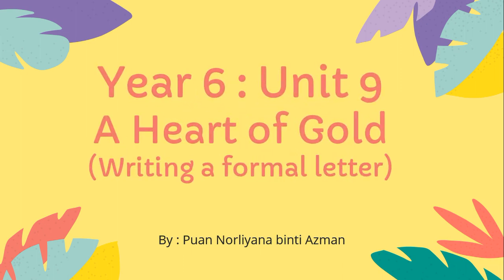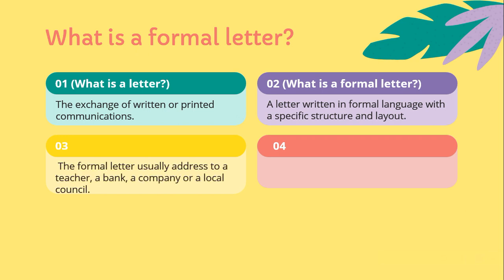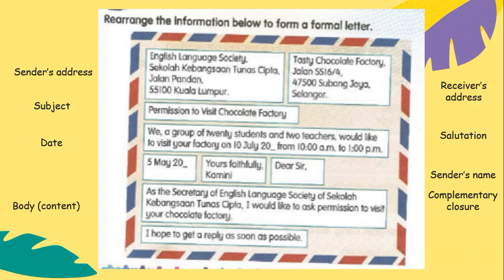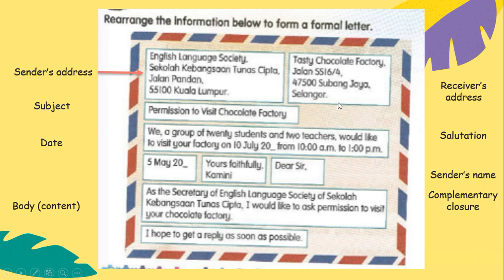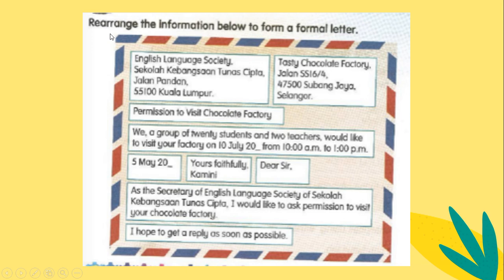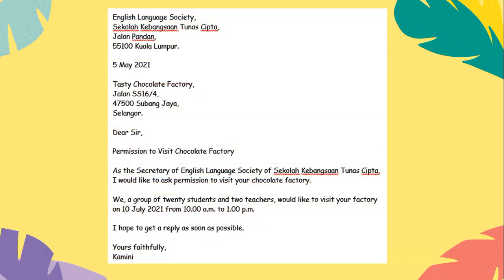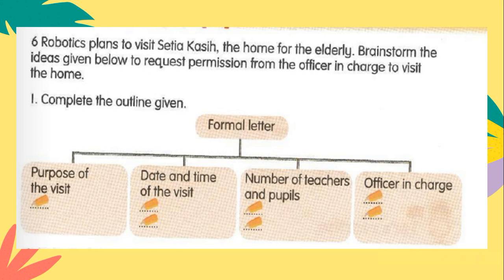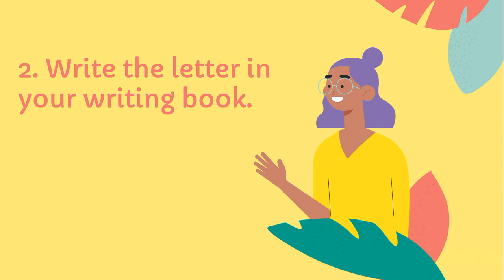YEAR 6 : UNIT 9 (WRITING A FORMAL LETTER)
Hi, everyone! I'm Puan Liyana and I teach English Language to primary school kids for a living. My pupils called me Teacher Liyana. Don't worry, they called me Teacher Liyana but in writing they always write Puan Liyana.

In this lesson, we're going to learn about what is a formal letter and how to write a formal letter.
Year 6 pupils, you may refer to your English Year 6 textbook page 88 - 89.

Credits :
English Year 6 (SK) textbook